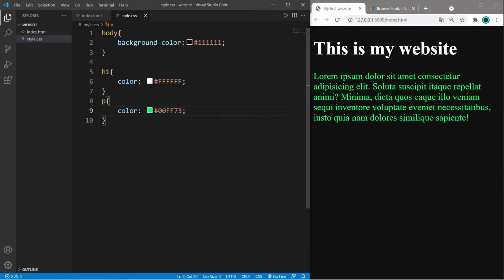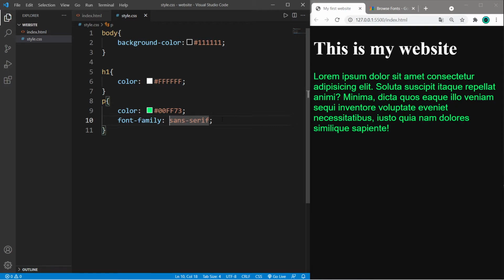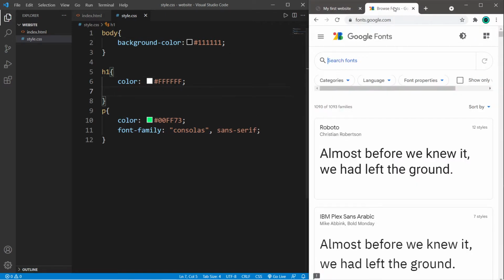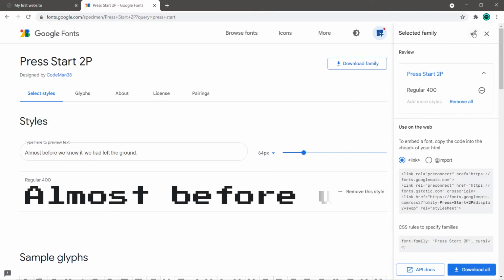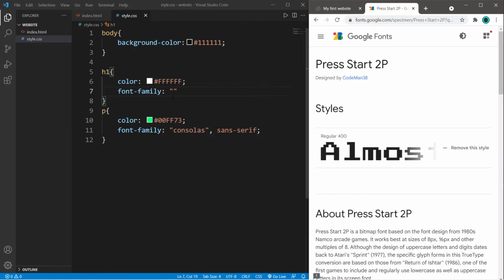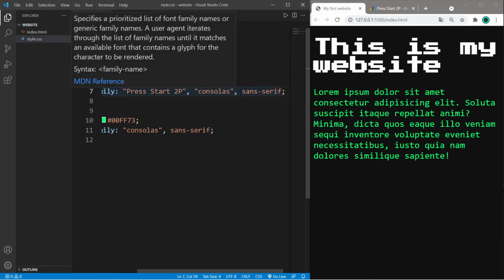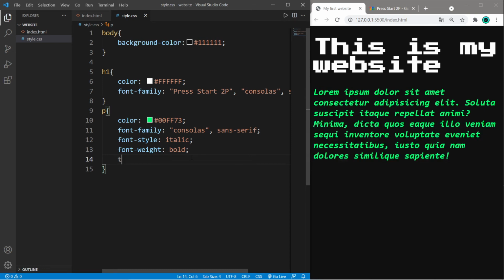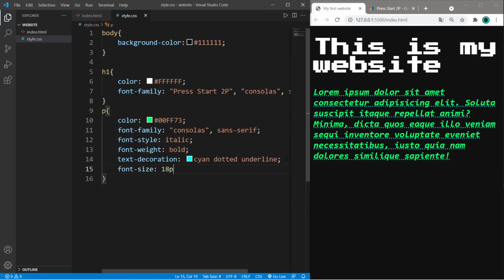Learn CSS fonts in 3 minutes 🆒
CSS font families tutorial example explained

body{
    background-color:#111111;

h1{
color: FFFFFF;
 font-family: "Press Start 2P", "consolas", sans-serif;
p{
color: 00FF73;
 font-family: "consolas", sans-serif;
 font-style: italic;
 font-weight: bold;
 text-decoration: cyan dotted underline;
 font-size: 18px;